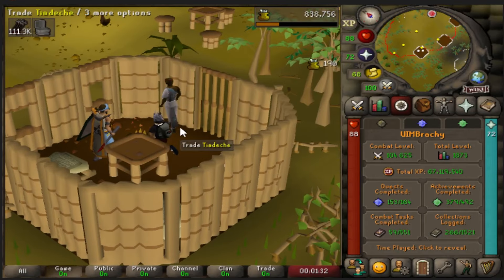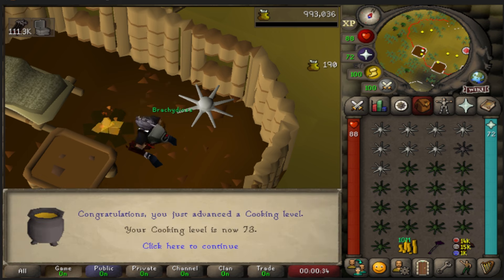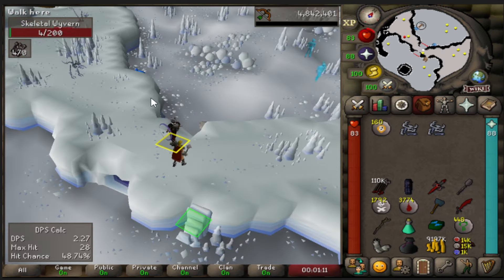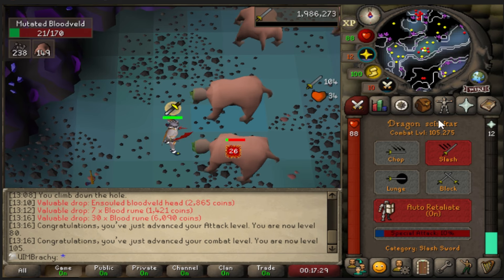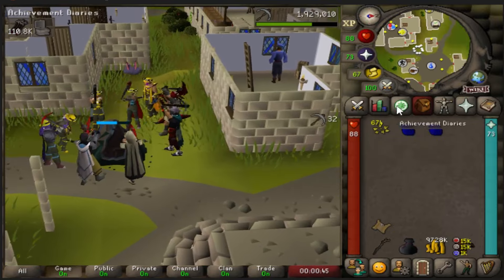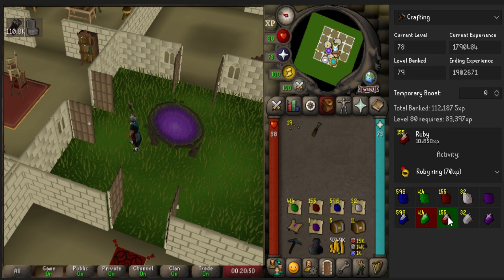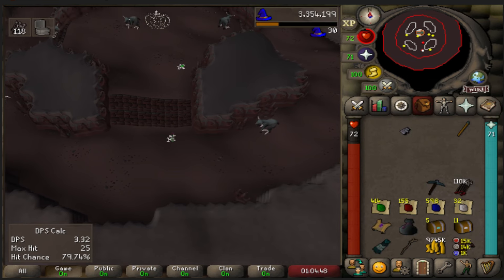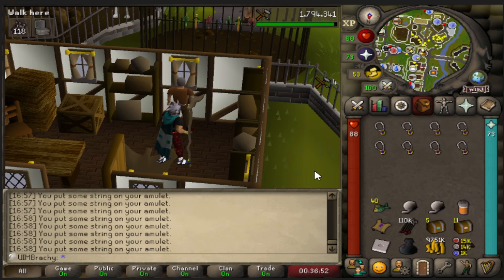Am I Finally Done With Dragonstones? - UIMBrachy 38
Tired of having my looting bag full of keys and gems!
0:00 Besaid Island - FFX OST
4:40 Frontier Village Dali - FFIX OST
7:05 Yallam - Golden Sun 2 OST
9:37 At The Bottom of the Night - Chrono Trigger OST
12:07 Majula - Dark Souls 2 OST
15:20 Eiko's Theme - FFIX OST